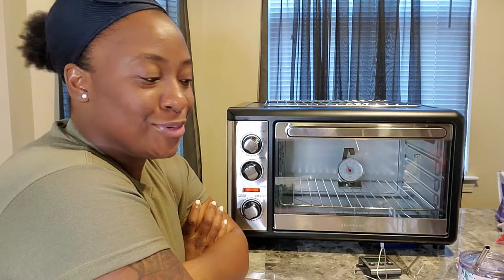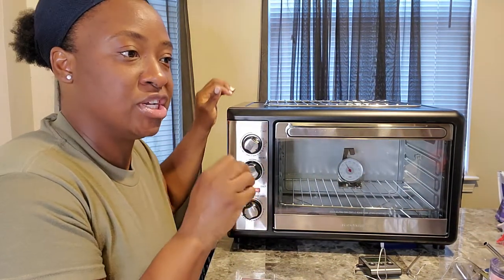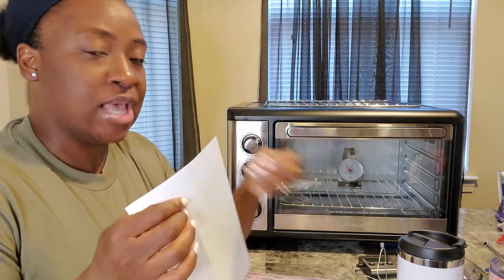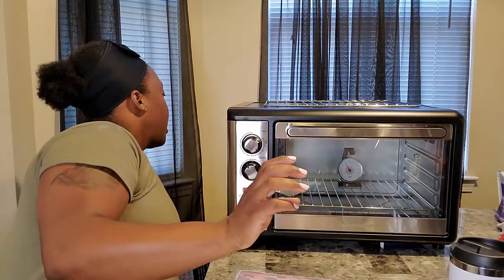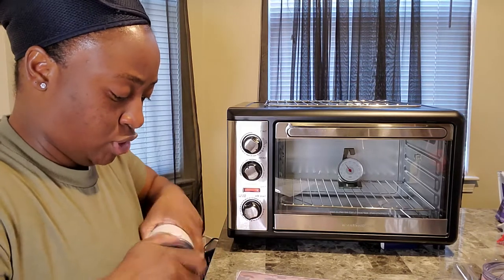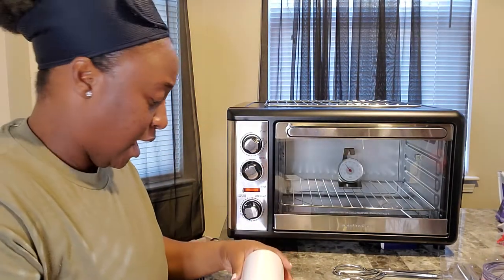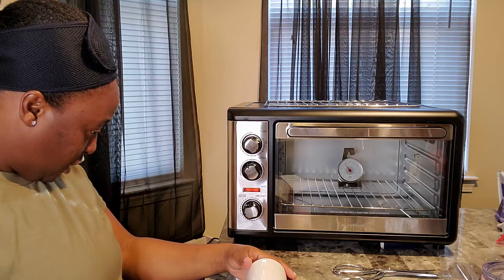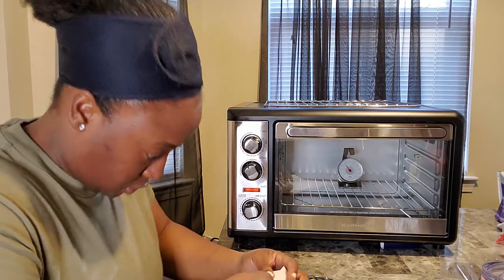How To Sublimate a Tumbler| Sublimation a Skinny Tumbler| Sublimation With Convection Oven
How to sublimate a 14 ounce Tumbler from Johnson Plastics in a convection oven.

Tumbler